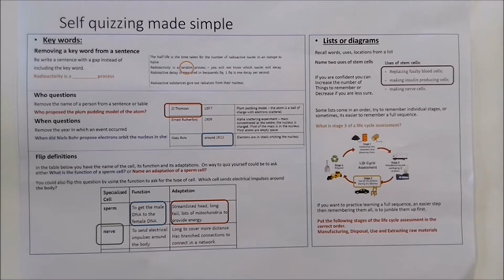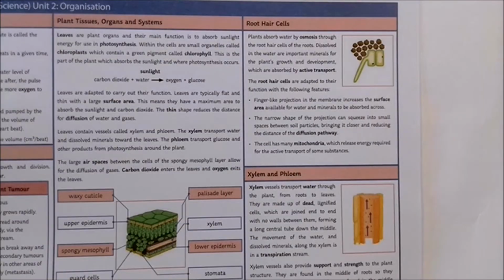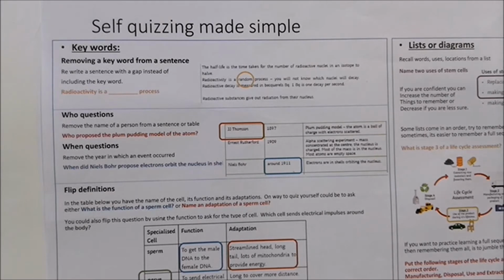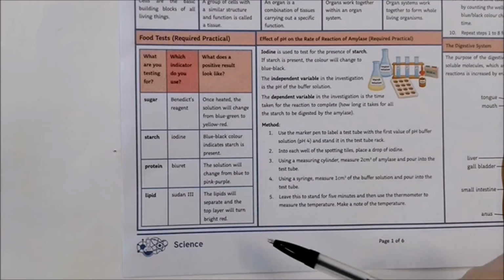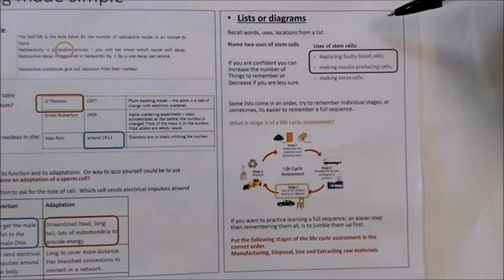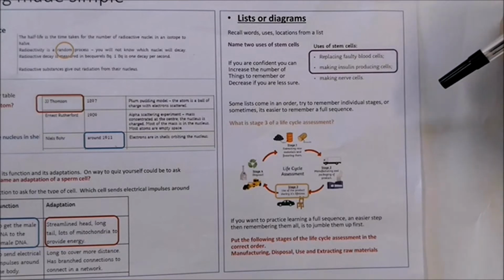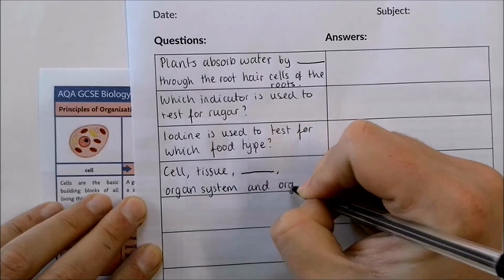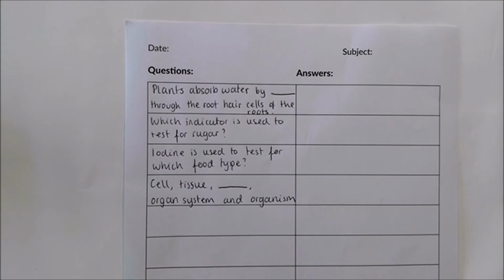Knowledge Organisers Parent Guide